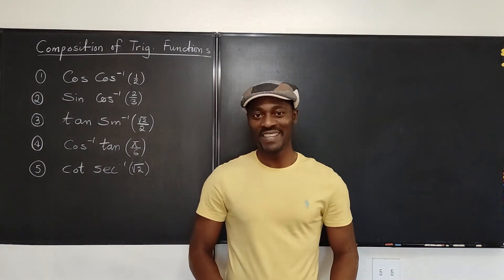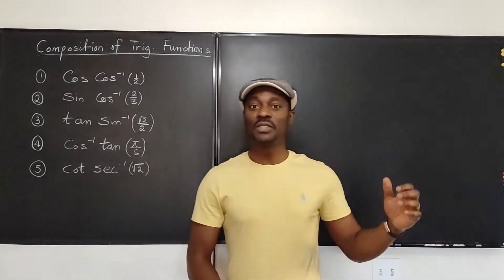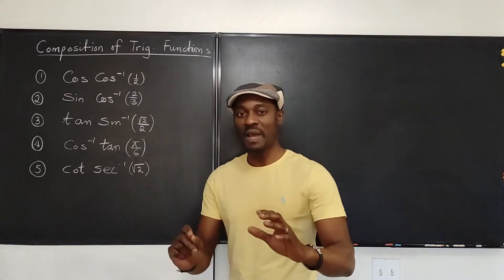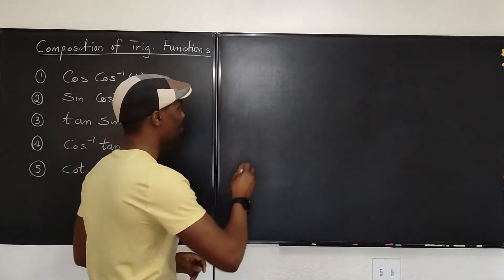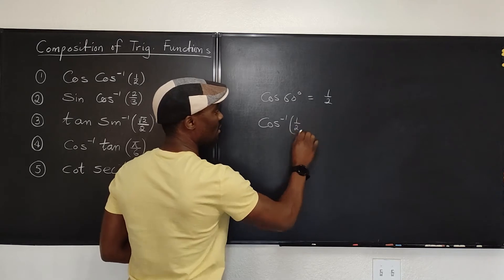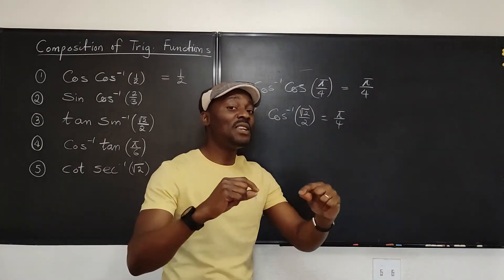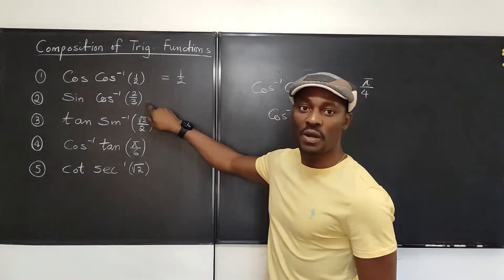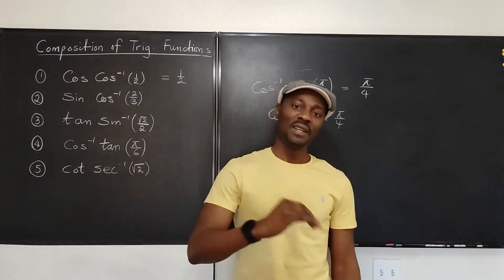Composition of Trig Functions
In this video, I explained how to simplify or evaluate Composition of Trigonometric Functions using worked examples